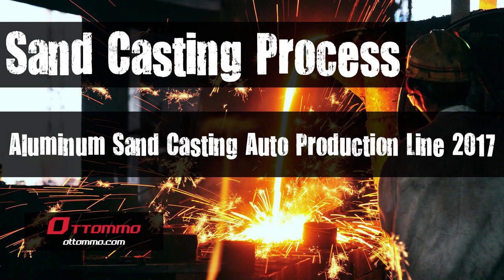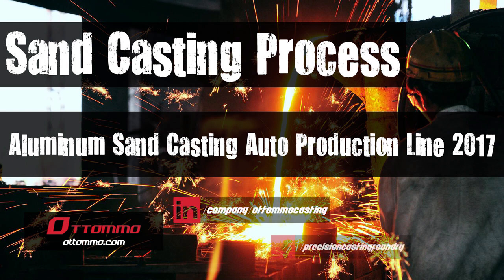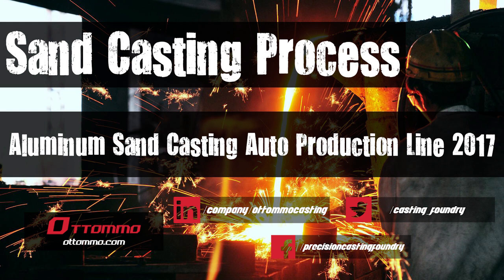SAND CASTING PROCESS | ALUMINUM SAND CASTING STEP-BY-STEP 2017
This video shows Sand Casting Process automatic production line and how to make aluminum sand casting parts in China.

As a cost-efficient casting method, sand casting is still popular in China. Basically, it refers to make a sand mold with cavity of casting shape inside. Then, we get the casing after pouring metal into the cavity and metal solidifies. In OTTOMMO sand casting plant, we have both manual and semi-automatic production lines for castings with various size, weight and geometries. Besides, our plant has capacity ranges from 3 lbs. to 2500 lbs.

Green Sand Molding Process
This is the most cost-efficient method. In this process, granular refractory sand is coated with a mixture of betonies clay, water. We use resin or aluminum patterns to form the cavity. However, the surface roughness and tolerance on green sand molding are not as good as resin sand molding process.

Resin Sand Molding Process
We also call this process as resin-bonded sand molding method. Because of the resin-bonded sand, the sand mold is harder than green sand molding. Additional burning of coated sand will make the sand mold solid. This creates a good surface and tight tolerance for the casting. However, this process will take more time and cost more than regular green sand molding.

OTTOMMO Casting provides expertise for:
investment casting process Vacuum casting
die casting process and CNC machining process.
Based on different geometries, surface finish and so on, we have diverse castings solutions for you.

Many alloy grades for precision casting.
300 series stainless steel, 400 series stainless steel and Precipitation Hardening Alloys
1000 series carbon steel, 4000 series carbon steel and 8620 carbon steel
319, 355 356 Sand casting alloys, A380, A384, A386 A390 die casting alloys

to know more about us.
to know more about precision casting